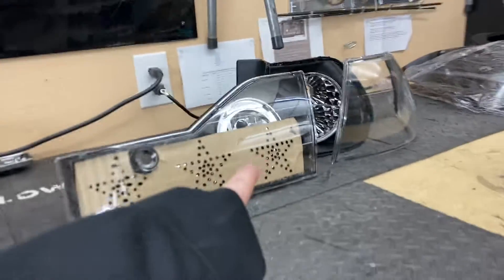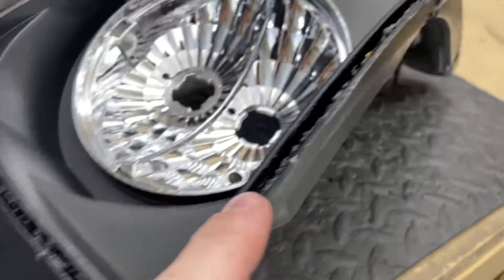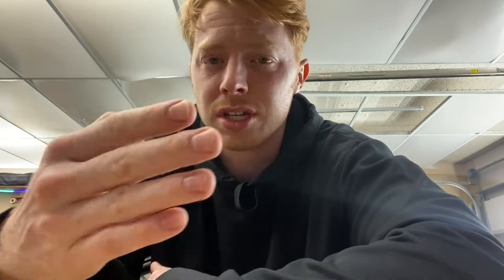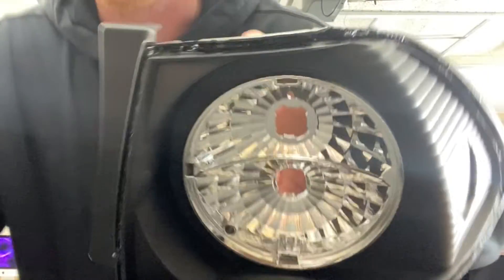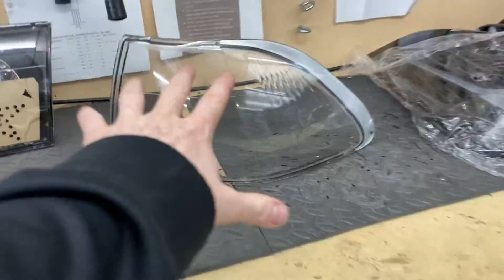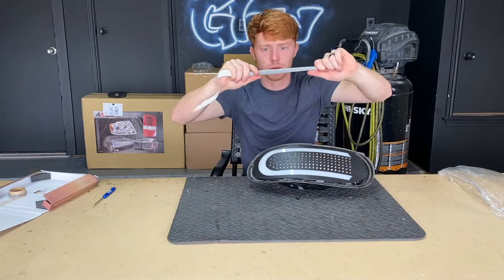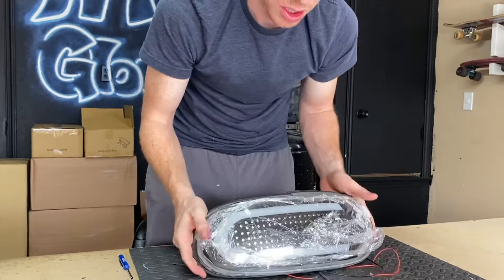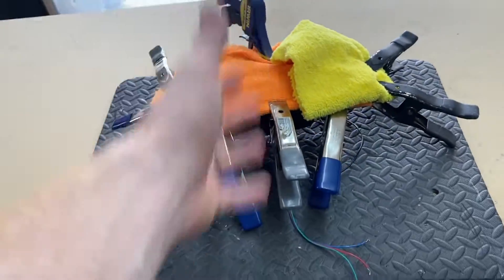how to open 6TH GEN HONDA ACCORD AFTERMARKET tail lights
we are building out a set of 97 - 01 Honda Accord sedan tail lights.
so in the video we show you how to open and reseal them.